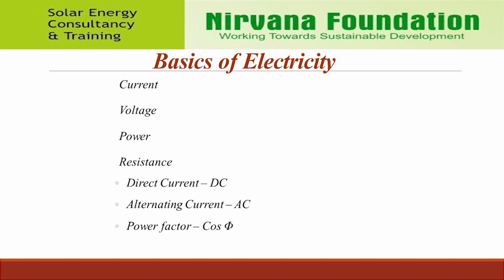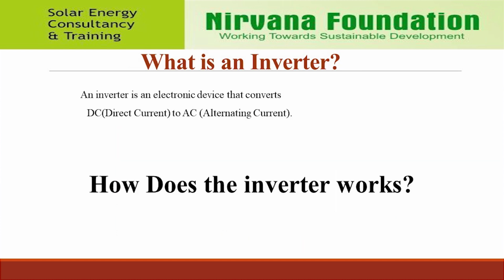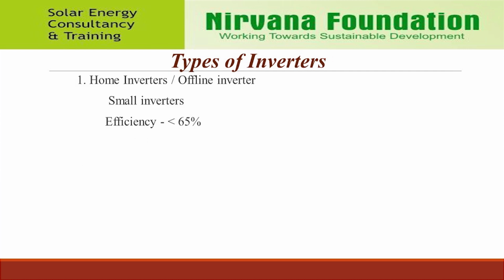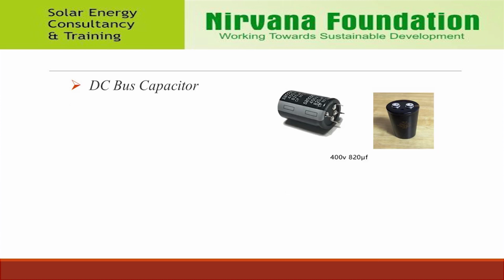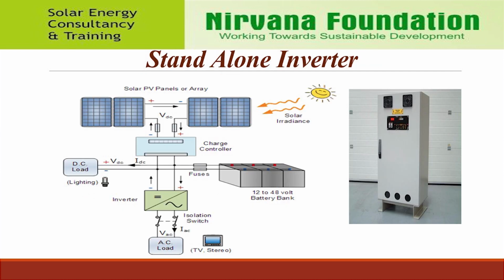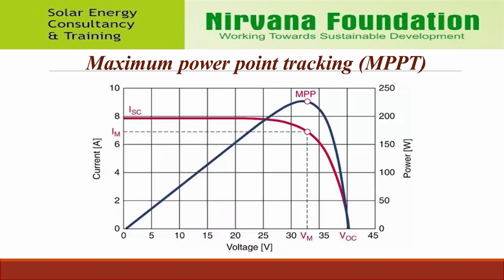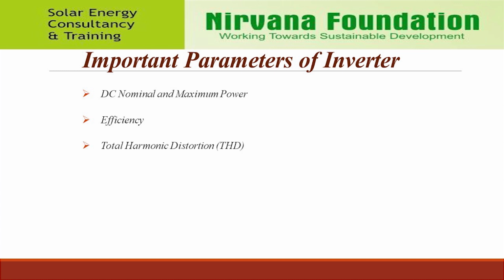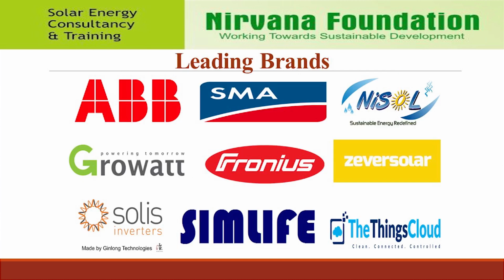SEESION 4 SOLAR INVERTERS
Welcome to Session 4 of our Complete Solar Energy Course!
In this session, we take a deep dive into the heart of any solar power system – the Solar Inverter. Whether you're planning an on-grid or off-grid system, understanding inverters is key to building an efficient and reliable setup.

What you’ll learn in this session:

✅ What is a Solar Inverter and Why Is It Important?
✅ Types of Solar Inverters:
  - String Inverters
  - Central Inverters
  - Microinverters
  - Hybrid Inverters
✅ How Solar Inverters Work
✅ Choosing the Right Inverter for Your System
✅ Efficiency, Sizing & Key Features to Look For

This session is beginner-friendly and explained in clear English with easy visuals—perfect for students, engineers, or homeowners planning to go solar.

Don't forget to watch the next session on Standalone PV System Design to continue your solar journey!

Let your roof earn for you. Join the green revolution with Nirvana Solar today!

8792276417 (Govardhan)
to get a free solar consultation.